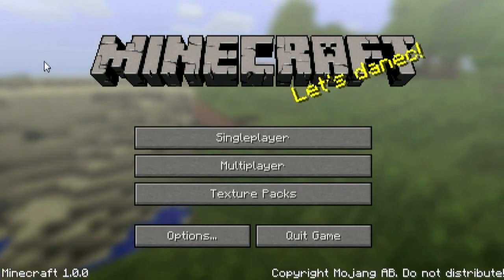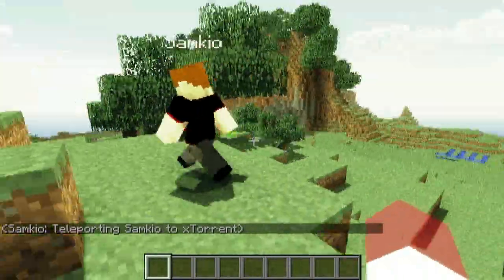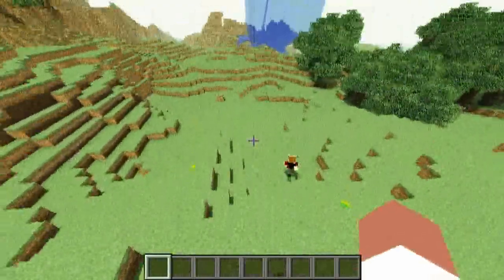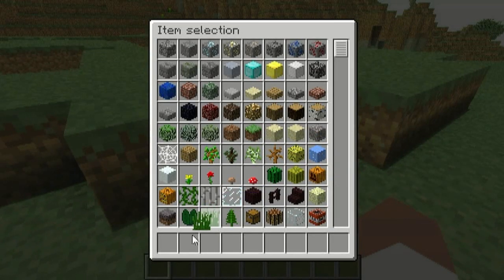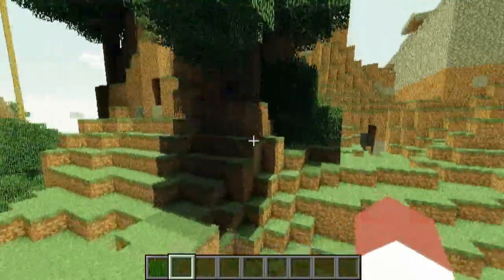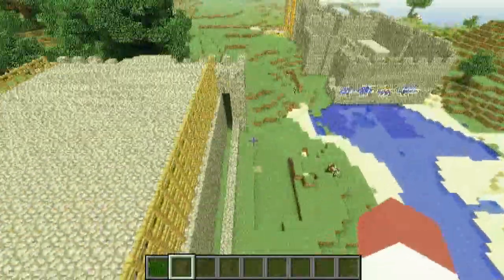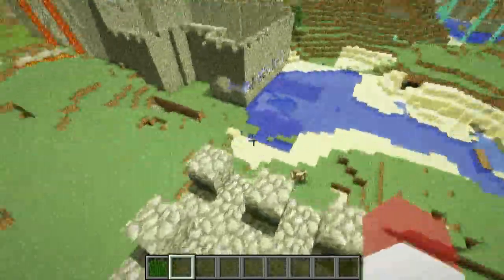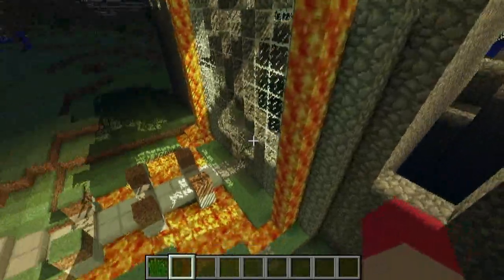How to Use and Install Unbelievable Shaders